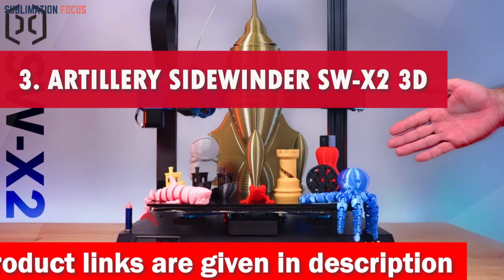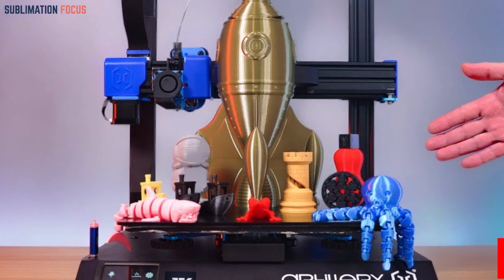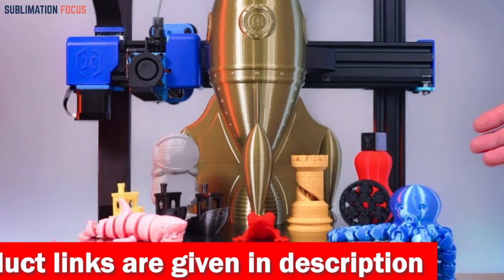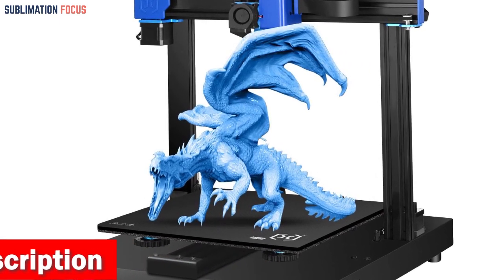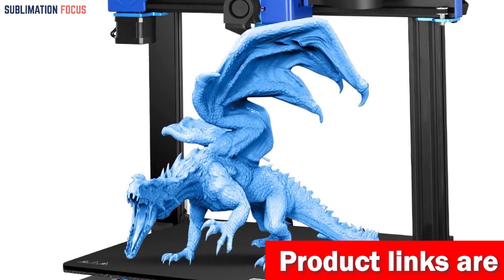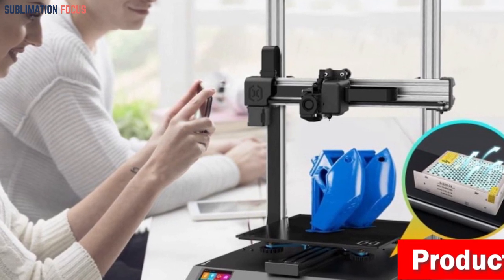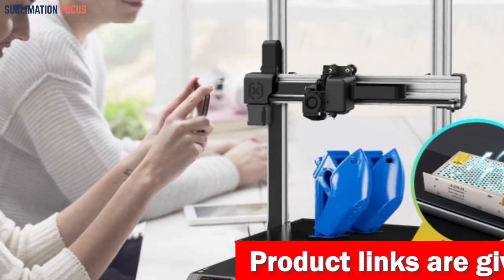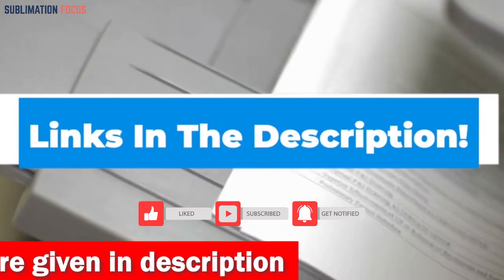Artillery Sidewinder SW-X2 | 2024 Complete Spec Details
Do you love the idea of a reliable 3D printing powerhouse that doesn't compromise on quality? Enter the Artillery Sidewinder SW-X2, a true champion in the realm of dependability. Imagine unrivaled print speeds of up to 150 mm/s, combined with a Direct Drive Extruder, ensuring top-notch print quality, especially for flexible filaments. What seals the deal? Its 95% pre-assembled state upon arrival, making setup an absolute breeze. This printer takes safety seriously. With a fast-heating AC heat bed featuring thermal runaway protection, you're shielded from potential malfunctions. The Lattice glass smooth bed surface offers impeccable adhesion for various filament types, ensuring your creations stick flawlessly. Precision is paramount. The SW-X2 boasts inductive sensor end stops on XYZ axes for automatic calibration and unwavering stability during high-speed printing. The Synchronized Dual Z System further enhances printing stability. But here's the kicker: power loss won't derail your progress. This machine resumes printing after power interruptions and alerts you when filament runs out, saving time and material. With a substantial build volume of 300 x 300 x 400 mm, this printer operates quietly even at fast speeds, thanks to ultra-quiet stepper drivers and a revamped motion system on the Z-axis. Reliability isn't just a promise; it's ingrained in every feature of the Artillery Sidewinder SW-X2, making it your ultimate partner for consistent, high-quality 3D printing.
Best 3d printer for reliability in 2024
Best reliable 3d printer
Best 3d printer for professionals
Best 3d printer for Glock frames
Best 3d printer for beginners 2024
Best 3d printer for precision
Best 3d printer for guns in 2024
Best 3d printer for small business
Most precise 3d printer 2024
Best resin 3d printer of 2024
Best 3d printer for home use
Best 3d printer for personal use
Best budget-friendly 3D printer
High-quality 3D printer 2024
Best beginner-friendly 3D printer
Best large-format 3D printer
Best 3D printer for small parts
Best 3D printer for printing Nerf